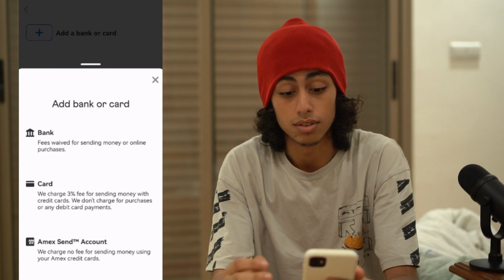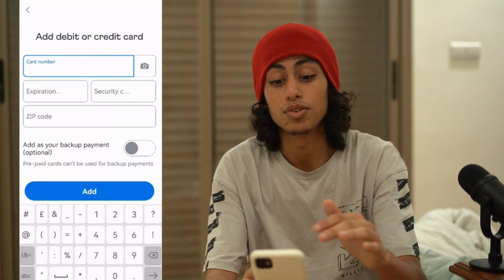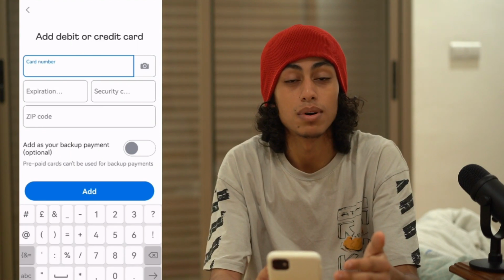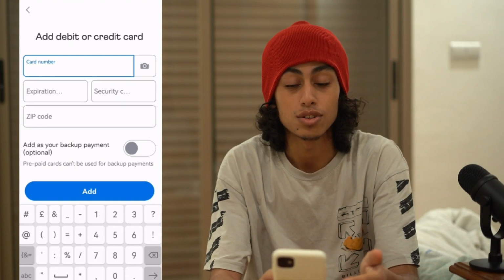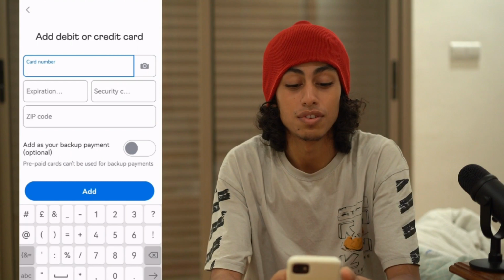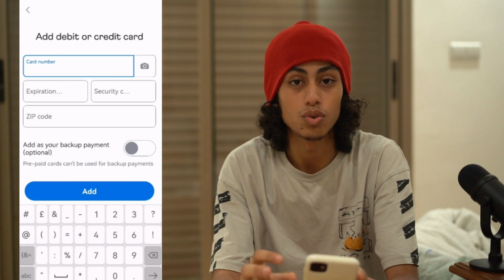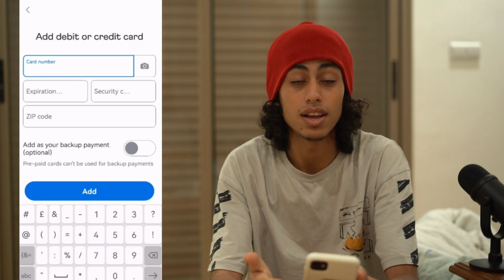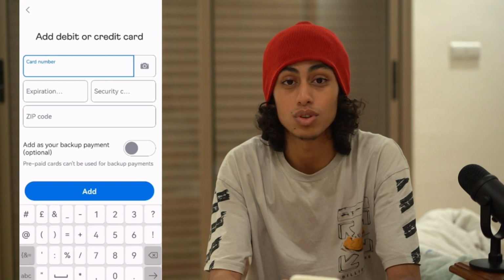How To Link Venmo To Cash App ! (Full Tutorial)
Today we talk about link venmo to cash app,how to transfer money from venmo to cash app,venmo to cash app,move money from venmo to cash app